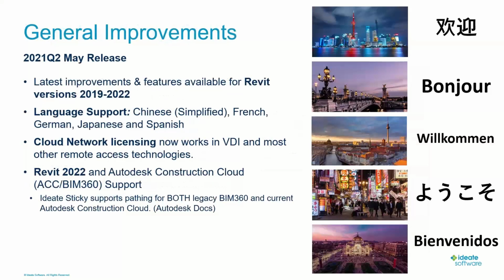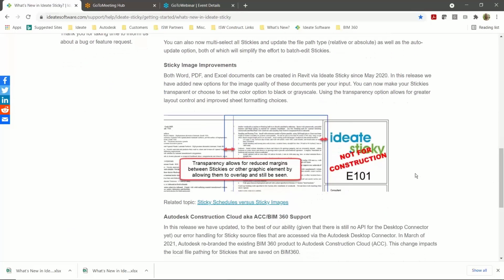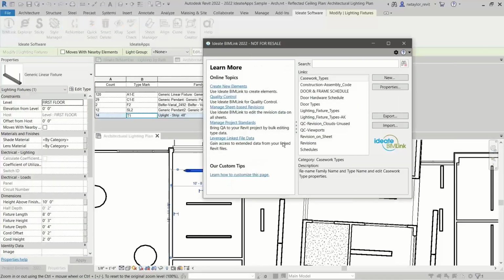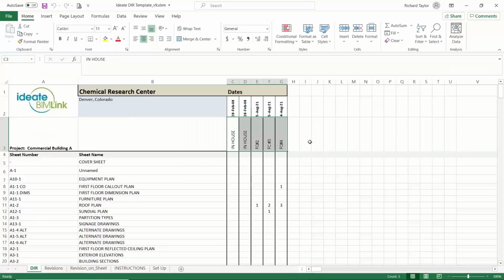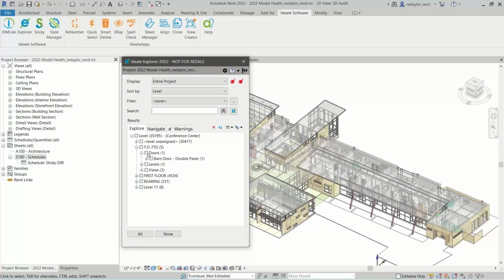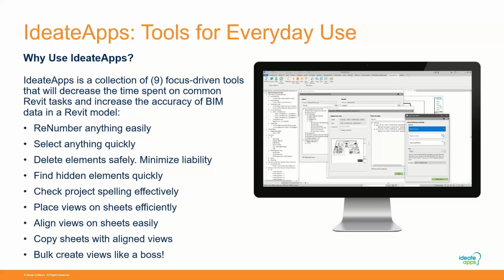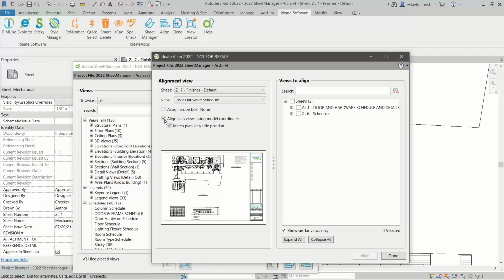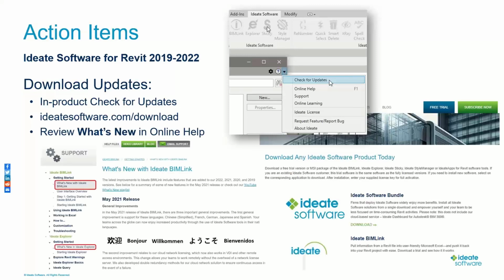What’s New in Ideate Software Solutions for the May 2021 Release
During this 30-minute webinar, we showcased the latest functionalities and improvements of Ideate Software applications, our Revit productivity solutions designed to help you save time and increase project accuracy.

In addition to aligning our software with Revit 2022, we made several improvements for Revit versions 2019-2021. One of the most significant changes is the translation of all our products into Chinese (Simplified), French, German, Japanese and Spanish.